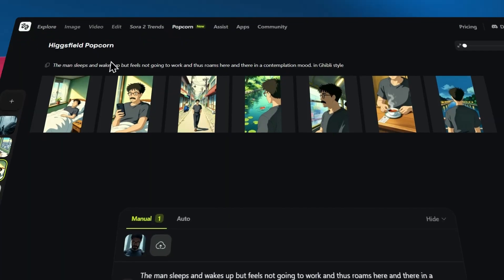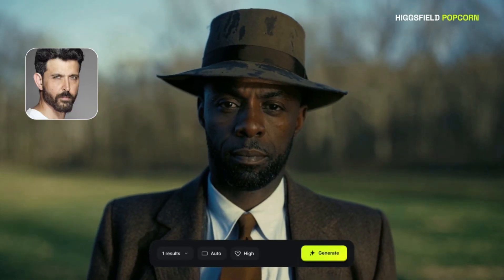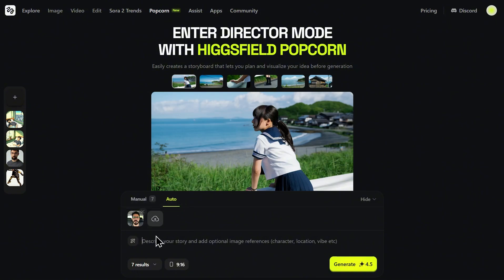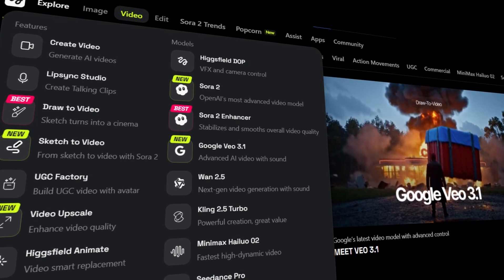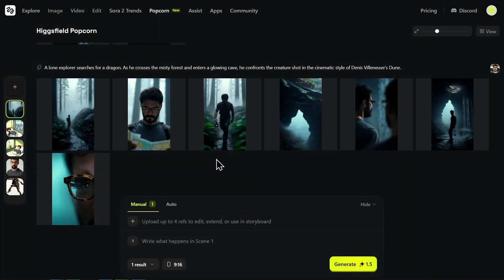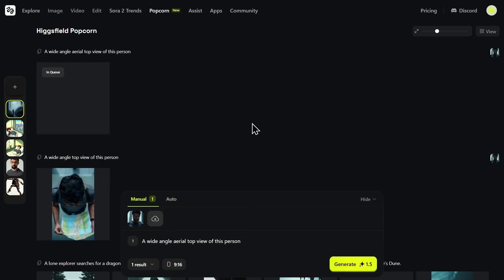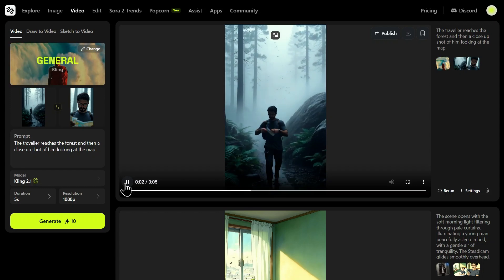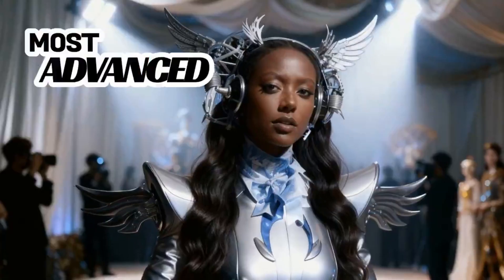Create Storyboards With Higgsfield Popcorn 🍿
AI storyboarding without the chaos. In this video, I test Higgsfield Popcorn—the multi-image, sequence-first tool that locks character, lighting, and style so you can build a cinematic storyboard (and animate it) without character drift or visual mismatch.

We’ll go hands-on: Auto vs Manual mode, 4-image inputs, 1–8 outputs, aspect ratios, and then turning two static frames into a controlled motion shot using video models like Kling 2.1, Wan 2.5, and Google Veo 3.1. Is it really the “Nano Banana / Sora 2 killer”? Let’s see.

⏱️ Timestamps
[00:00] The Problem with AI Image Storytelling
[00:25] What is Higgsfield Popcorn?
[00:47] Inside the Popcorn Interface
[00:54] Auto vs. Manual Creation Modes
[01:58] Auto Mode Demo: Character Consistency
[02:32] From Storyboard to Video
[03:03] Choosing an AI Video Model
[03:36] Manual Mode: Directing the Perfect Shot
[05:04] The Final Animated Result
[05:24] Use Cases for Filmmakers & Brands
[06:00] The Key Takeaway: Total Control vs. Sora 2
[06:14] Outro

🧠 Key takeaways
Sequence-first: Popcorn thinks in shots, not single images
4 inputs to lock character, object, environment, and lighting
Auto for fast narrative arcs; Manual for shot-by-shot direction
1–8 outputs per run + flexible aspect ratios
Turn static frames into controlled motion with supported video models
Practical for filmmakers and brands (product + character continuity)